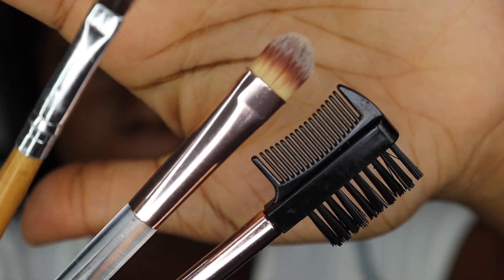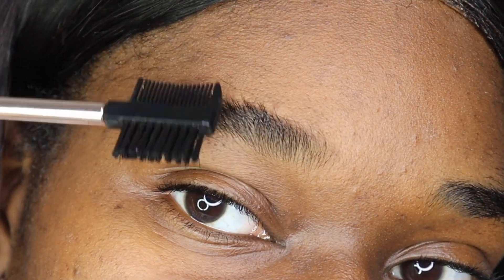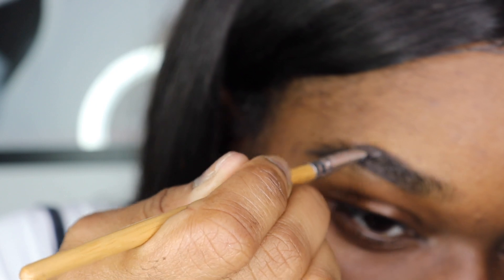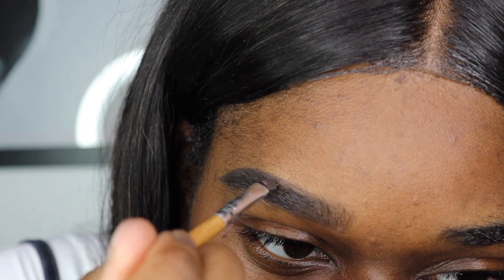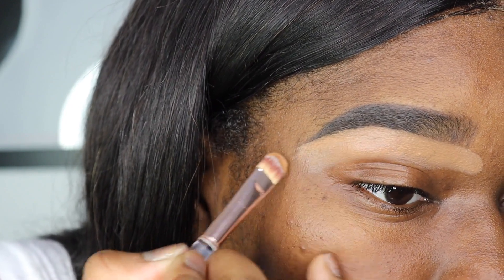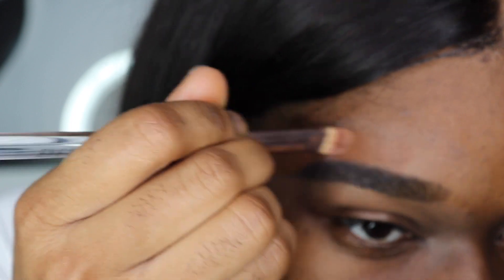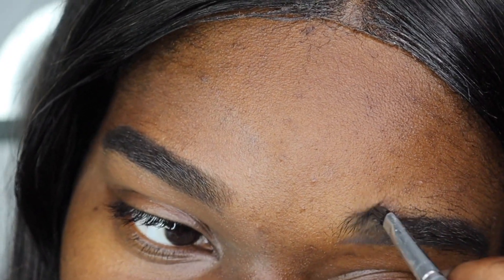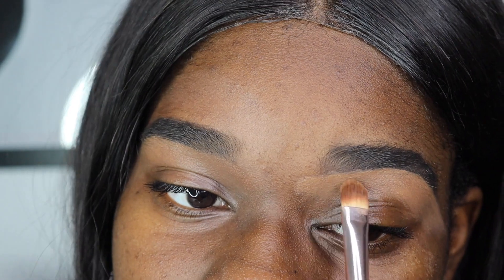HOW TO FAKE ARCHED EYEBROWS | Quarantine Edition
Let’s Transform these brows while in quarantine... yes I know the struggle is real! Let me help !!

PRODUCTS USED
ABH DIPBROW POMADE- "GRANITE" & "DARK BROWN"
MAC CONCEALER- NC45 & NW55

STALK ME !!
Instagram.com/TheKoadiPaige
Twitter.com/TheKoadiPaige
Facebook.com/KoadiPaige